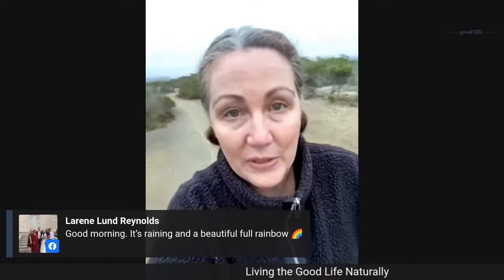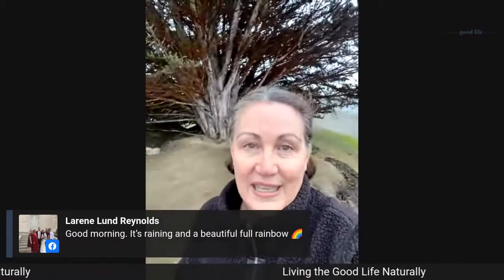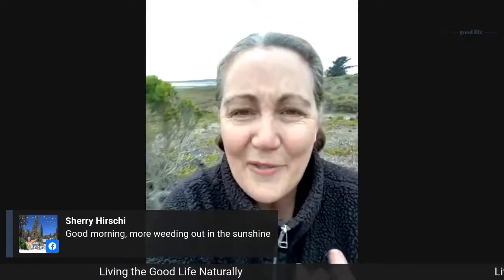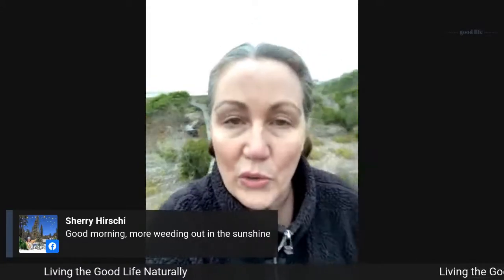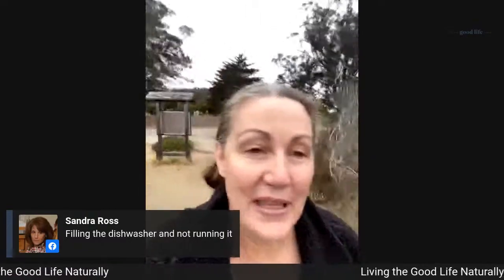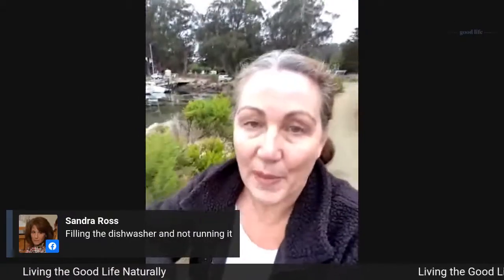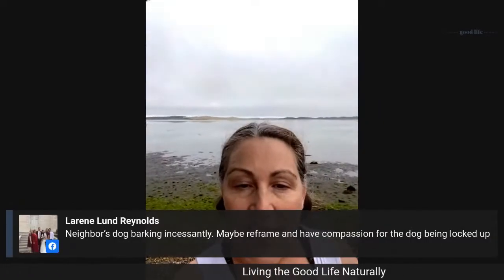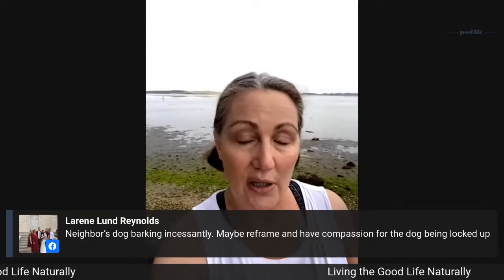How To Heal Your Gut Naturally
Did you know everything in your body is connected to your gut health? Join me as we talk about the most important thing to have in place.